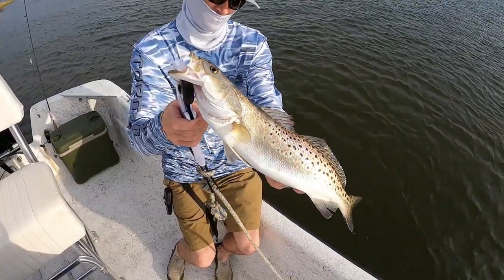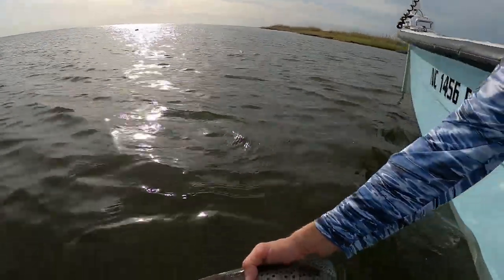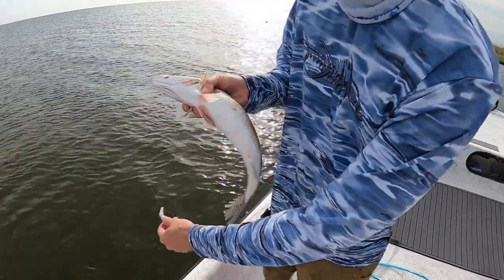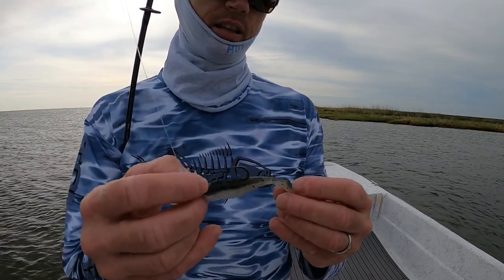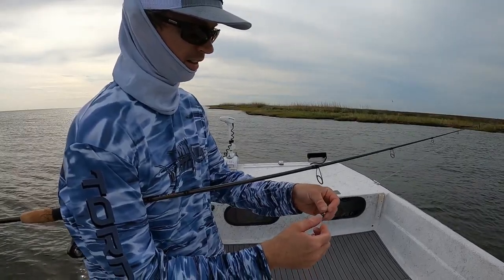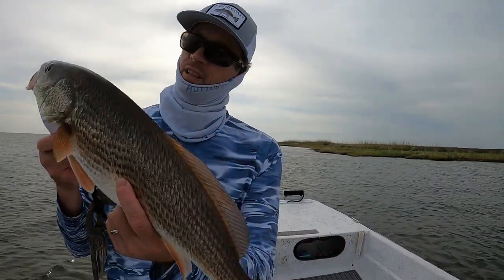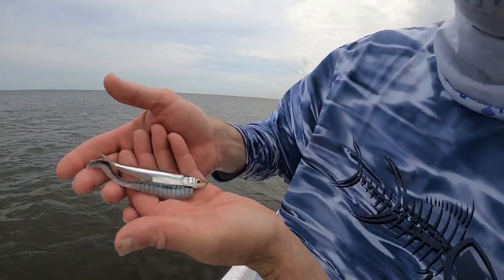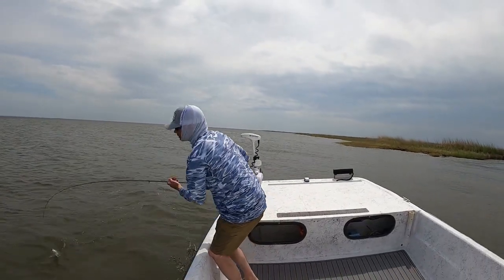Overthink it! Speckled Trout Feeding Behavior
In this episode I apply a lot of observation and bit of luck.  By watching what's going on around you, sometimes you can dial into that white hot bite we all hope for.

-Baits Used